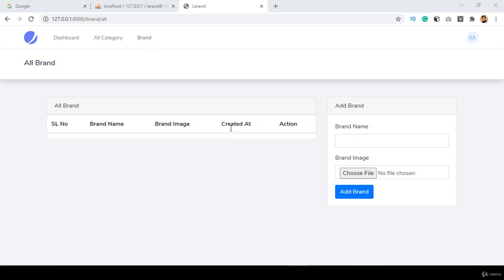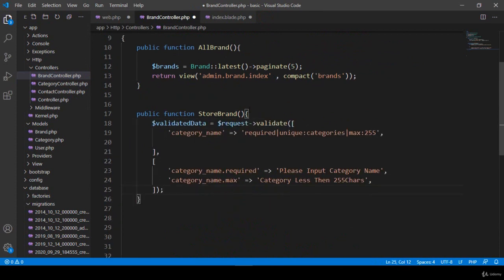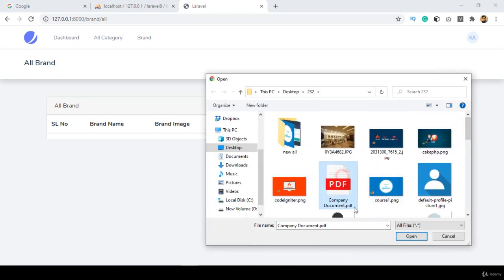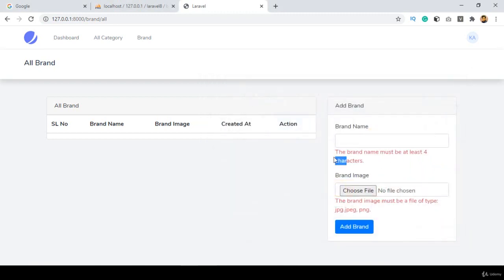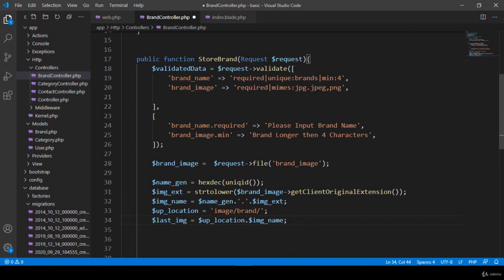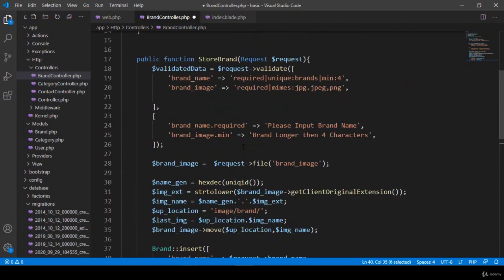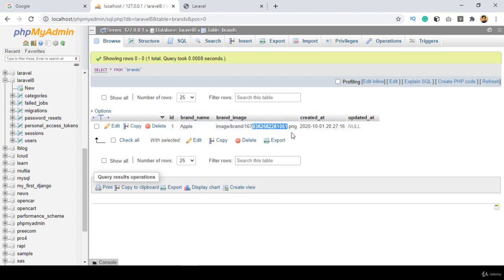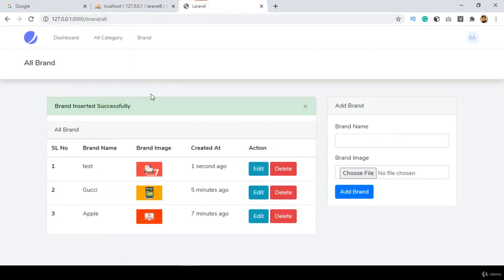38 Eloquent ORM Insert Image